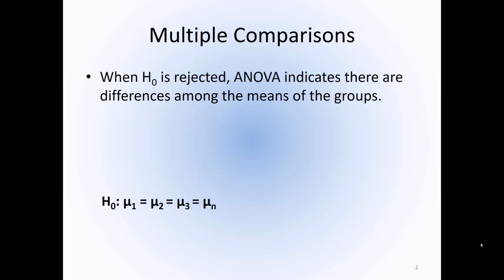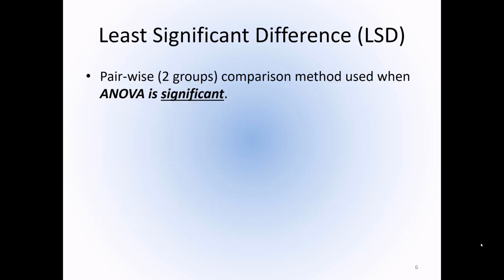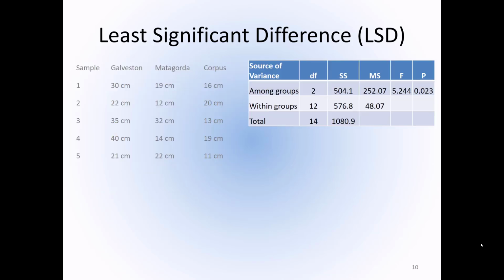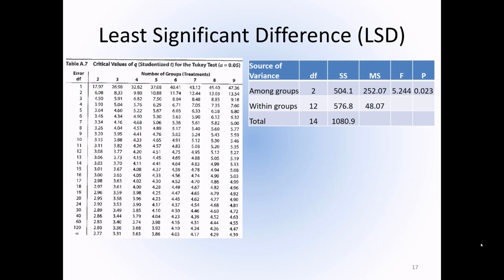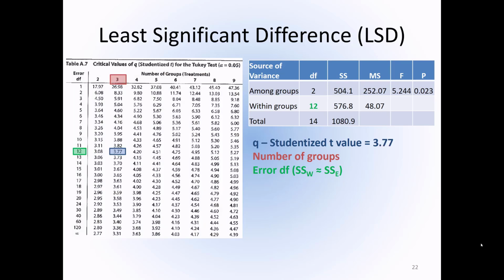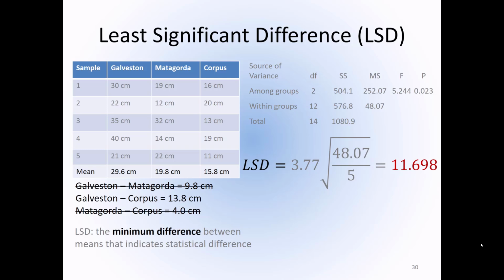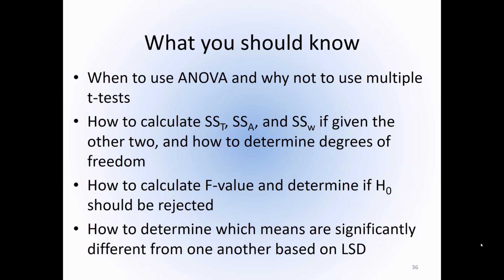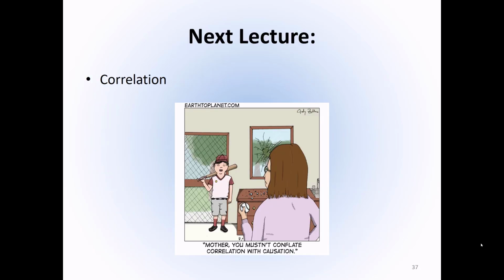MARB303 Lecture 11 ANOVA 3 video